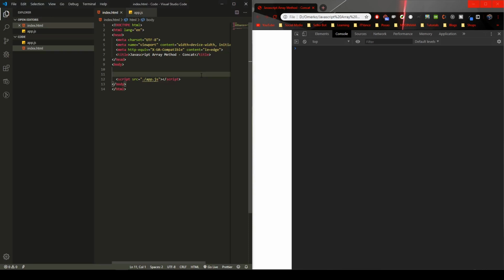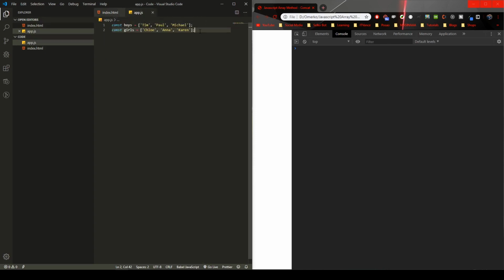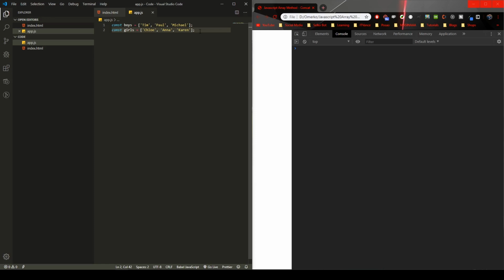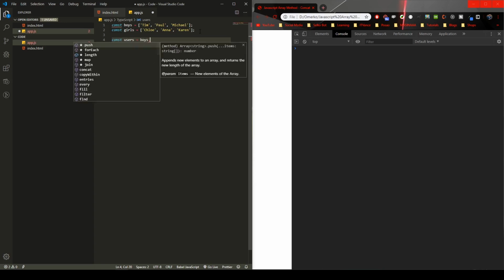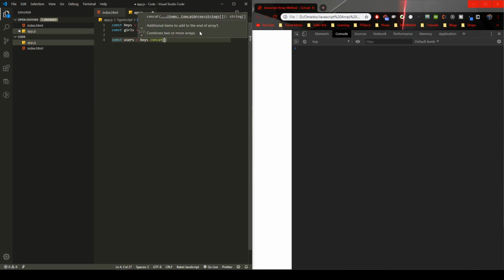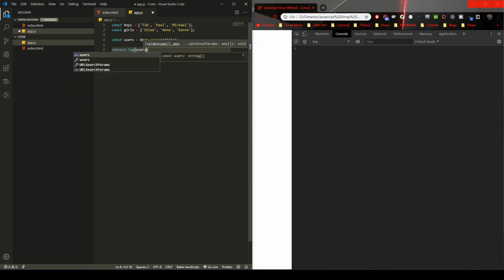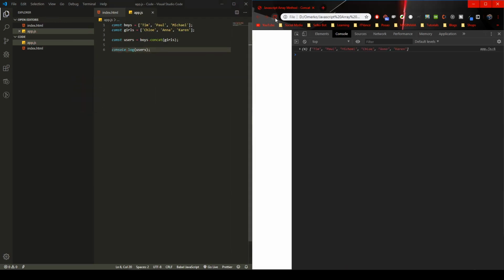Javascript Array Methods - Concat()